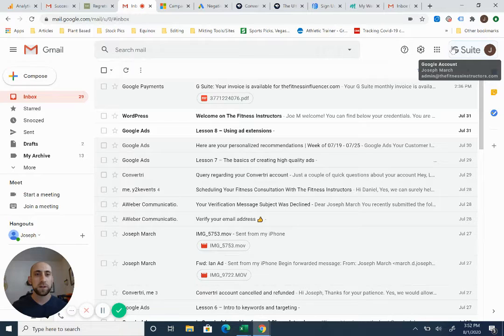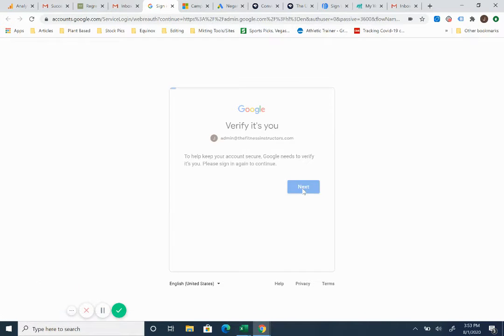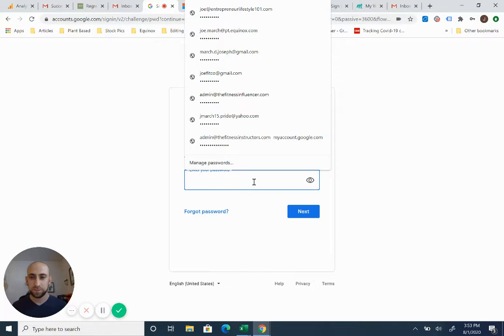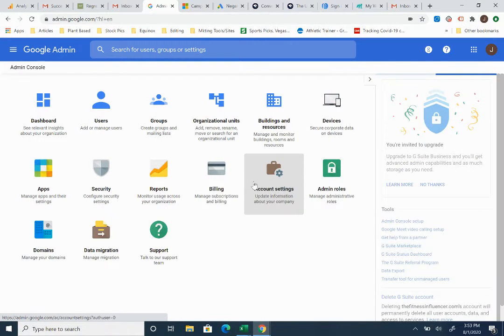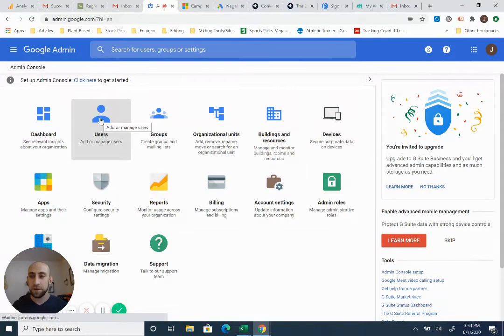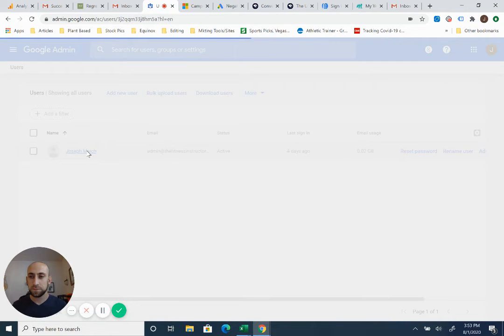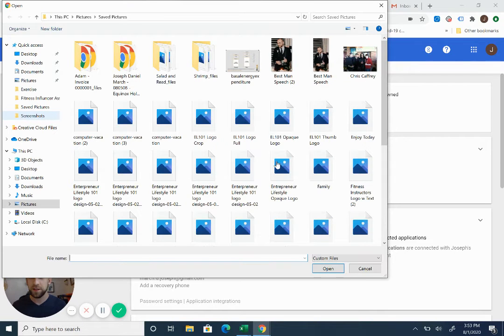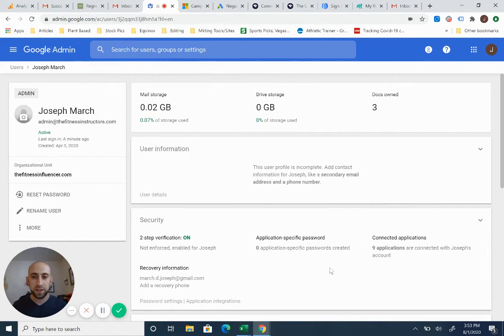Why Can't I Change My YouTube Profile Photo?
Short and sweet video today, but something that took me about an hour to figure out.

If you have created a youtube account and are looking to change your profile photo from the default (the initial of your first name), but you get a message saying that you are unable here is how to make the change form your google account.

In my case I am using GSuite, so i had go to into my admin panel and change my photo for the specific user I was creating the YouTube account with.  Of course, this also allowed me to make the change to my profile photo for my google account, gmail, etc...